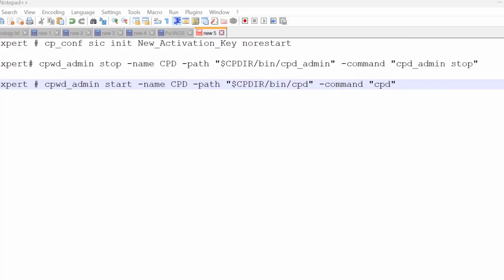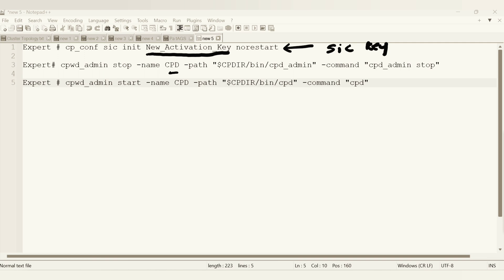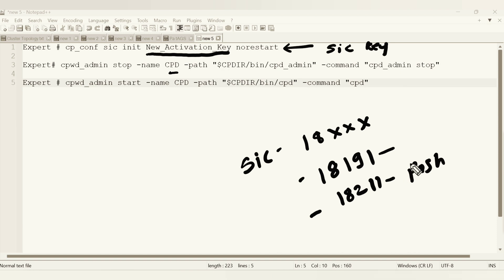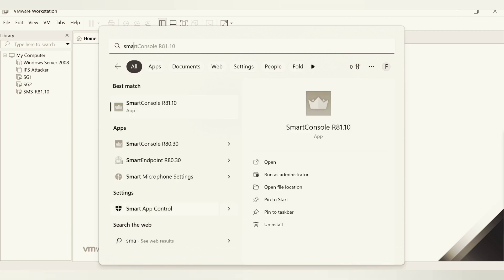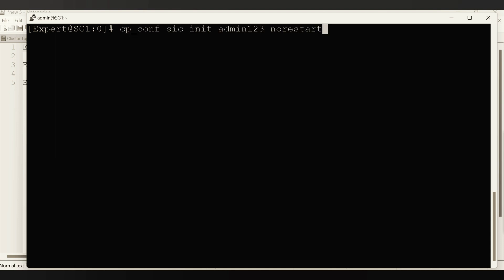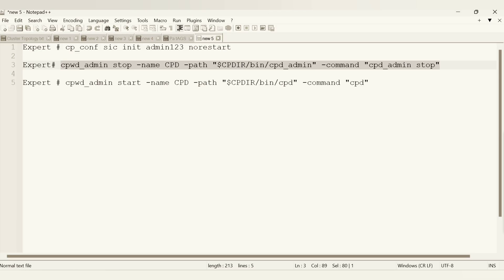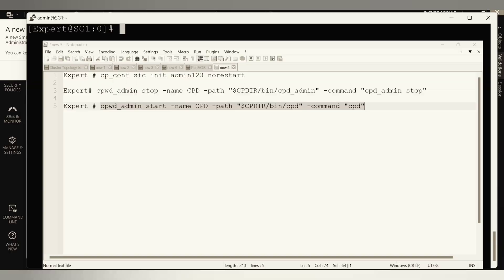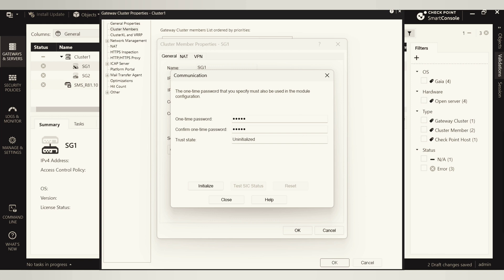How to reset SIC without restarting Check Point Gateways !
Commands to Reset SIC without Reboot
Expert # cp_conf sic init admin123 norestart
Expert# cpwd_admin stop -name CPD -path "$CPDIR/bin/cpd_admin" -command "cpd_admin stop"
Expert # cpwd_admin start -name CPD -path "$CPDIR/bin/cpd" -command "cpd"

In SmartDashboard:

Click on the Security Gateway object.
Click on ‘Communication‘.
Click ‘Reset‘ and confirm.
Enter the New_Activation_Key (that was used in the ‘cp_conf sic init ...‘ command on Security Gateway).
Click on ‘Initialize‘.
Install policy, if needed.